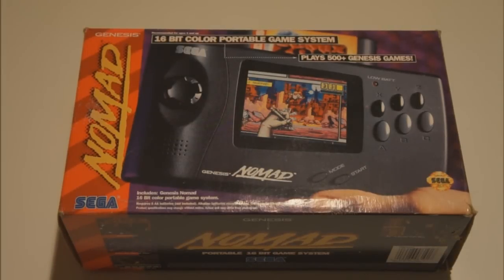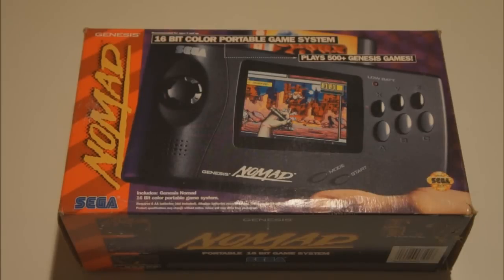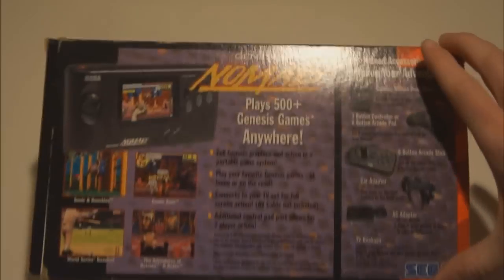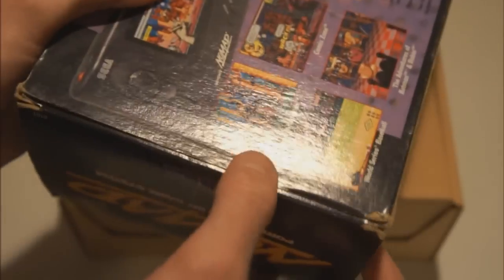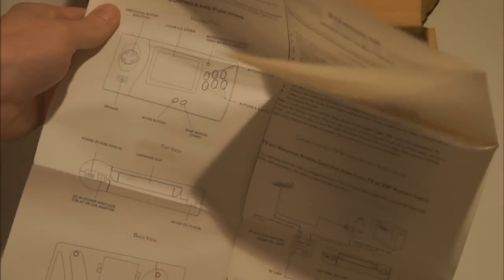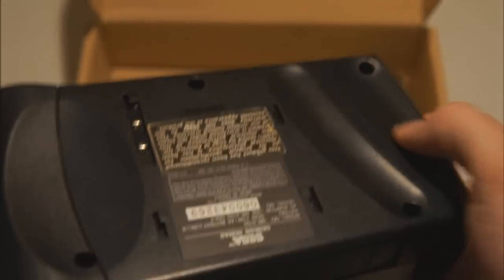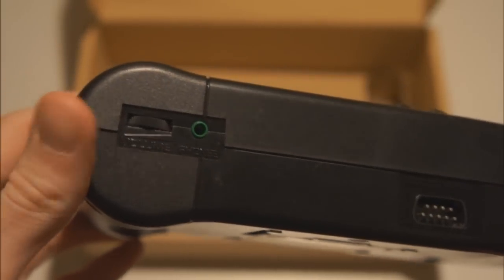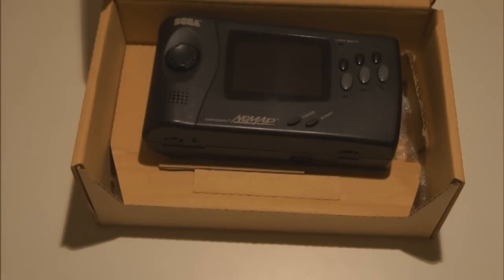Sega Nomad Handheld Console Unboxing & Review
The Sega Nomad is a handheld Genesis that also plays most European and Japanese Sega Mega Drive games! This rare handheld only got released in the United States and didn't sell too well, making it quite a rare piece of retro gaming hardware nowadays.
Dr. Retro shows you what comes with this rare Sega gem